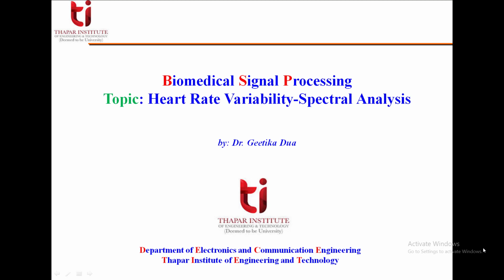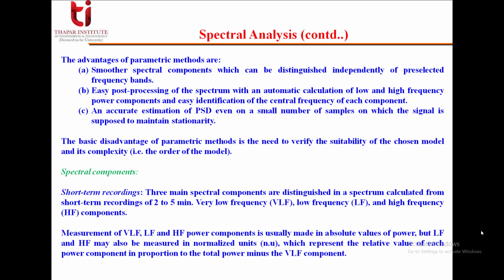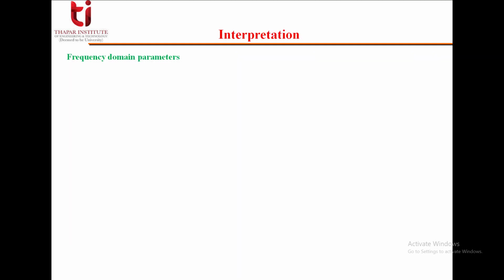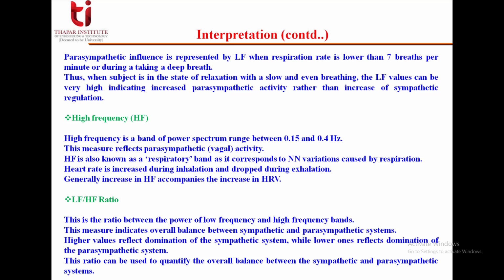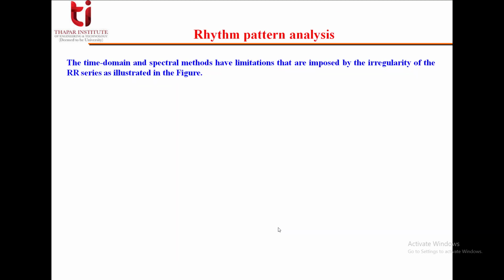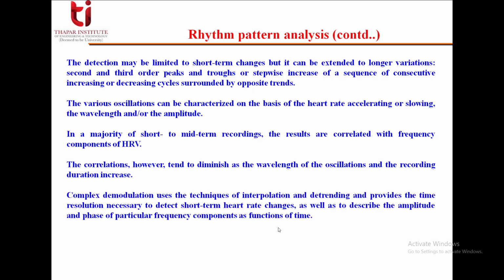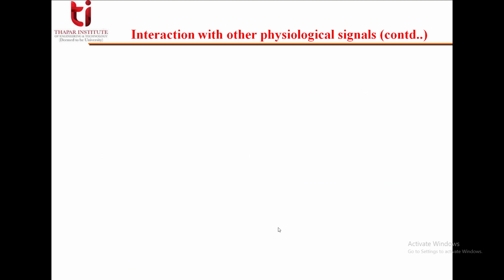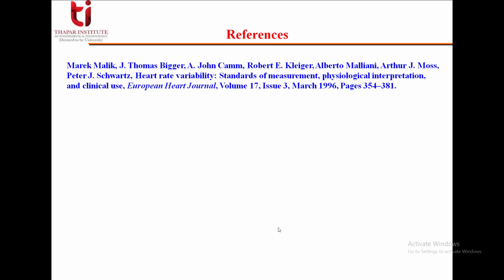Series 2 Lecture 12 Heart rate variability spectral analysis